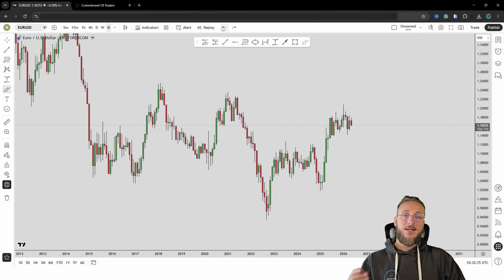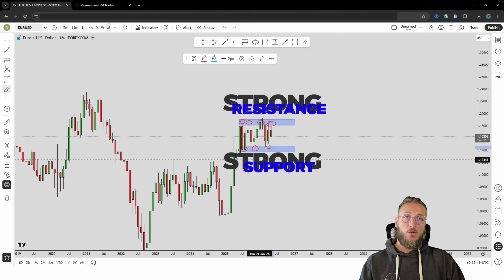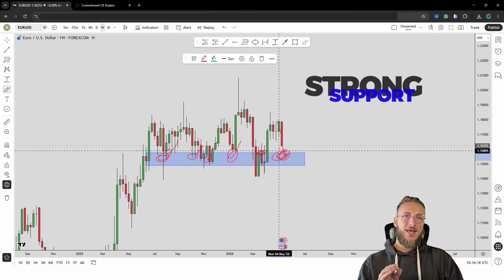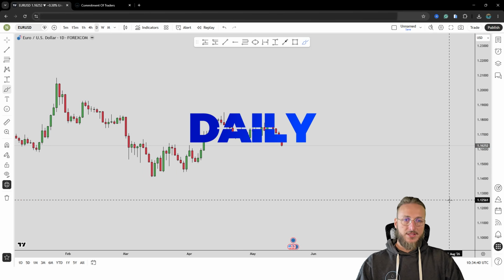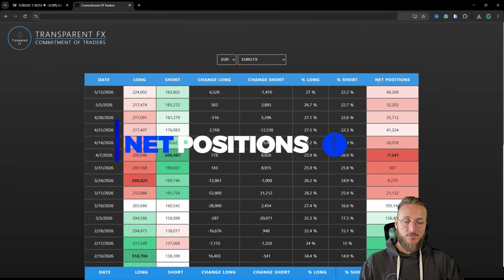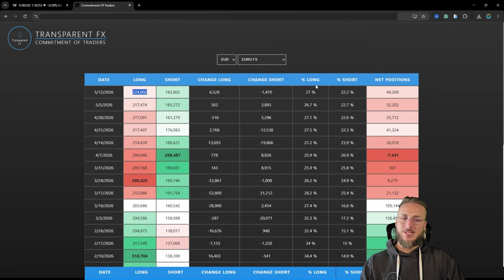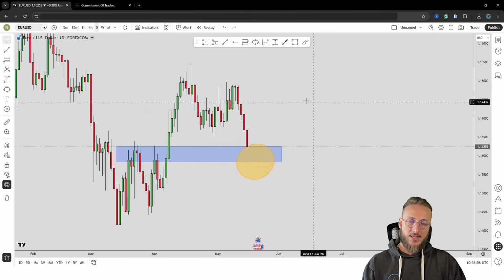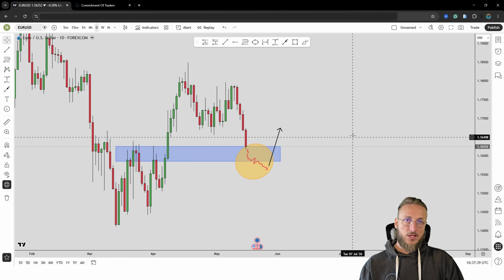EURUSD Analysis Today: Technical and Order Flow !